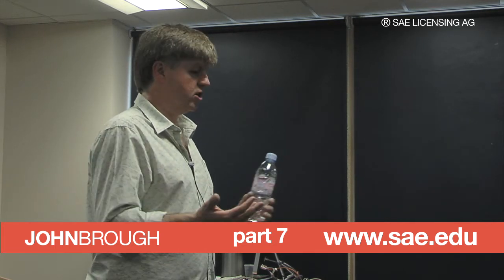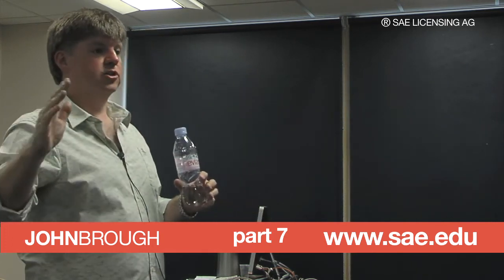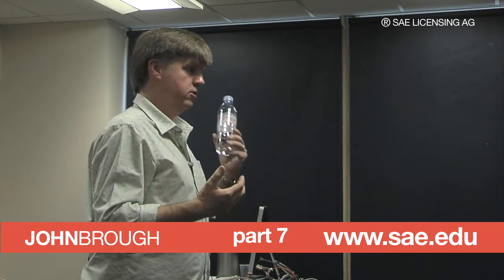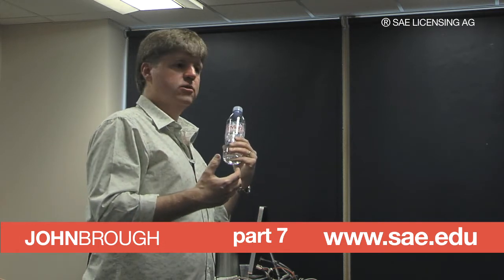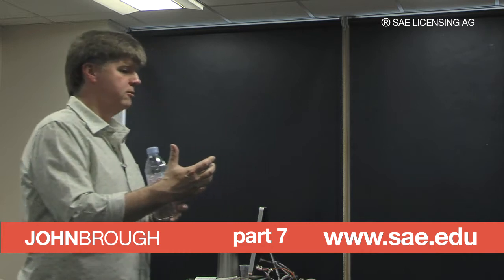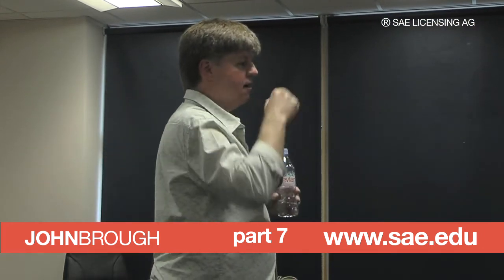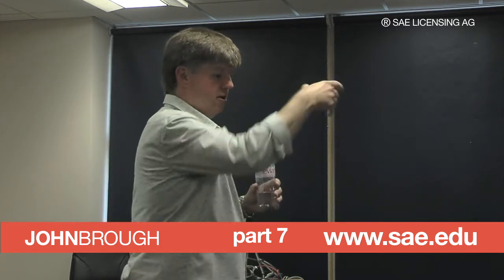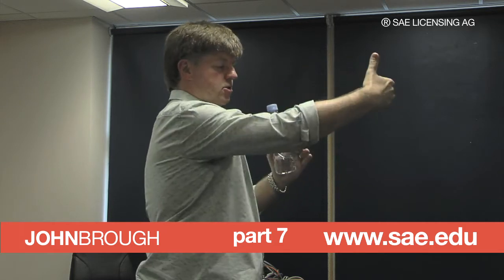John Brough Part 8